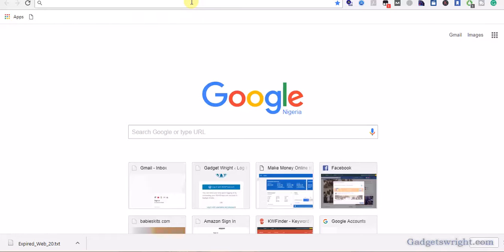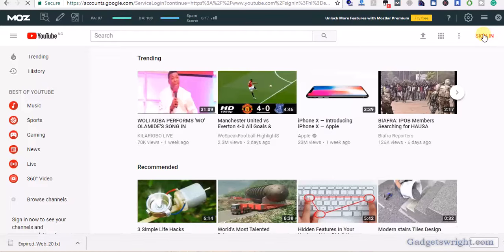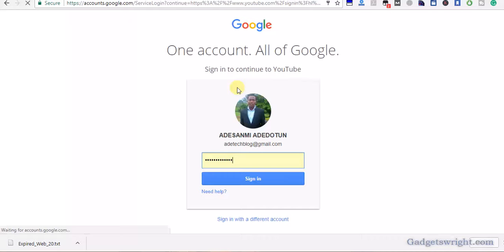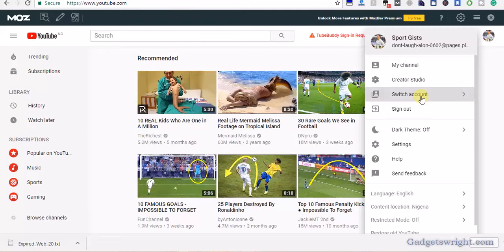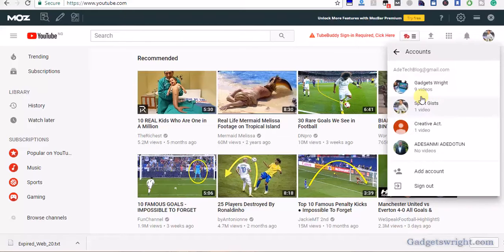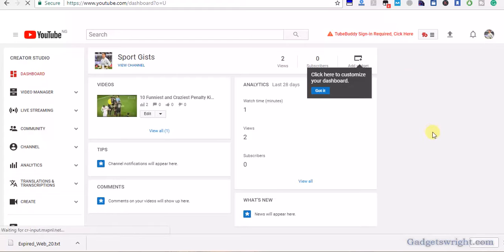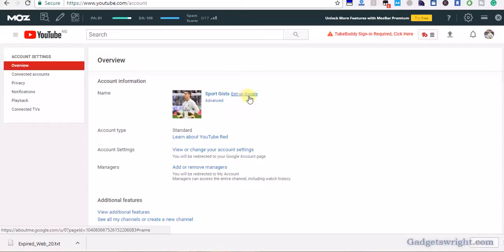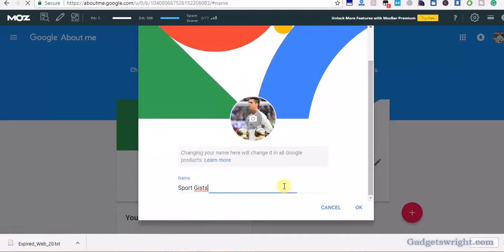How to Change YouTube Username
Do you have a YouTube username you want to change? Maybe you want to revamp your old YouTube username to a new one, here is exactly how to change YouTube username without deleting your videos in the change.
With just 4 steps you can change your YouTube username
1. Login to YouTube
2. Click on creator studio
3. Click on edit on Google
4. Change username user about section.